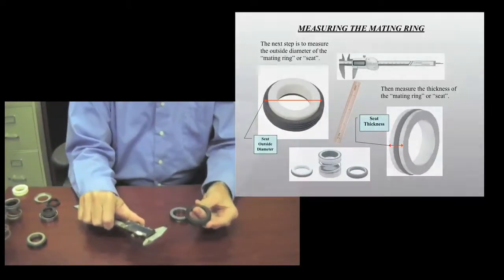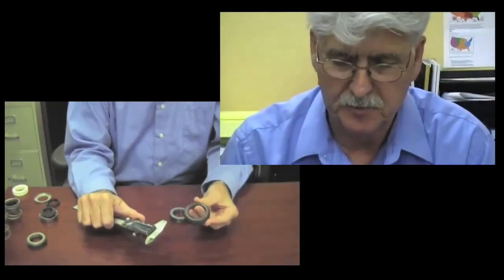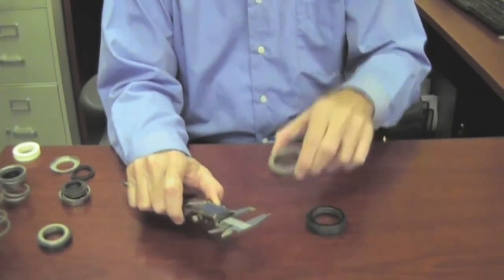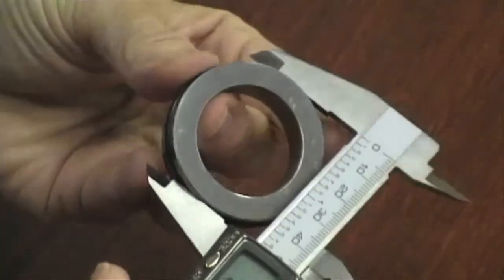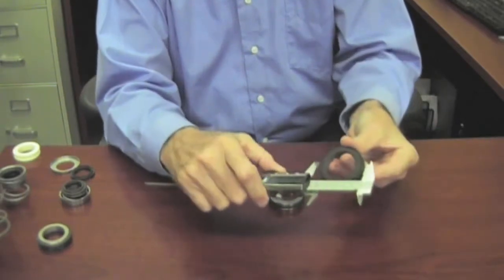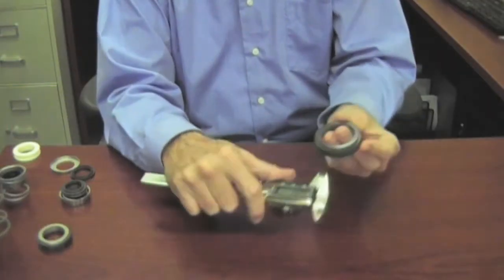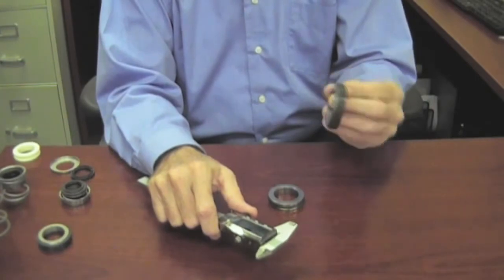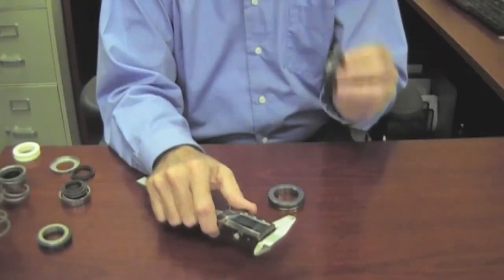Measuring the seat od pt1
How to measure mechanical seal mating ring. (Cup mount & O-Ring seat)